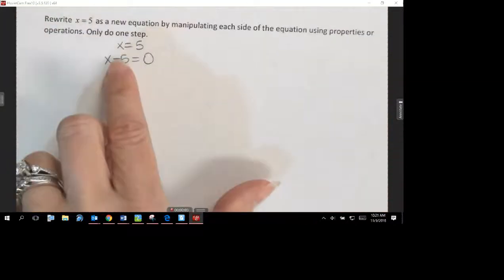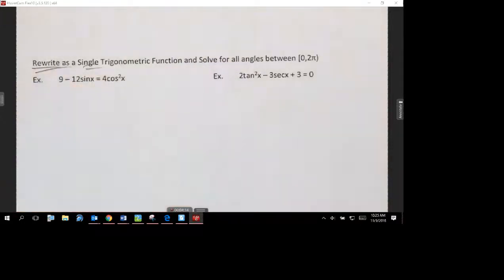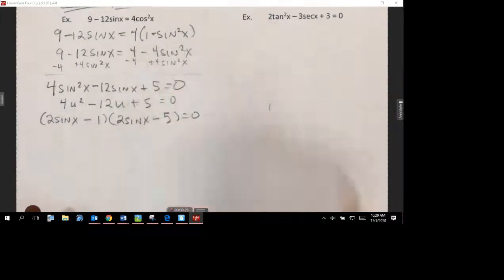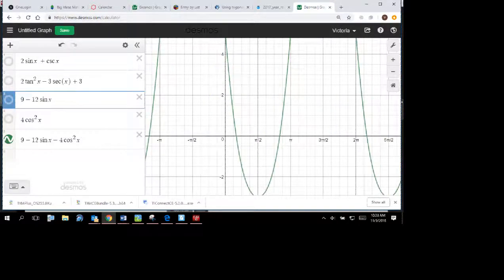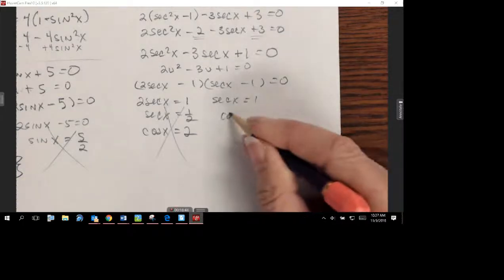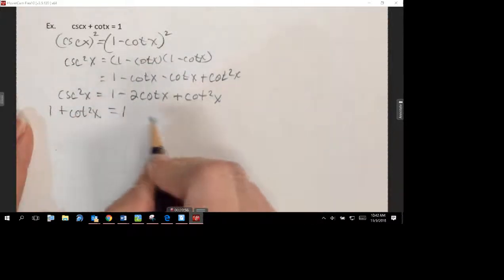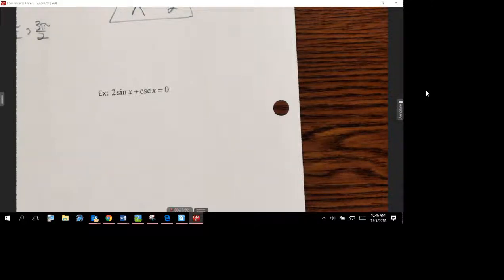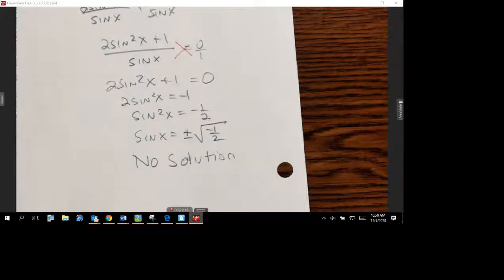PC 5 3 Day 3 Solve Trig Equations with Substitution